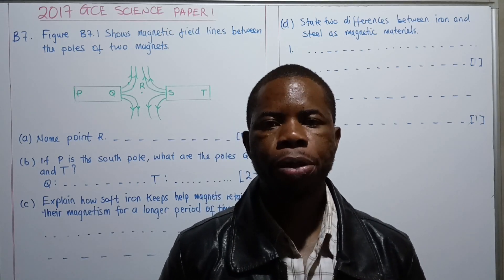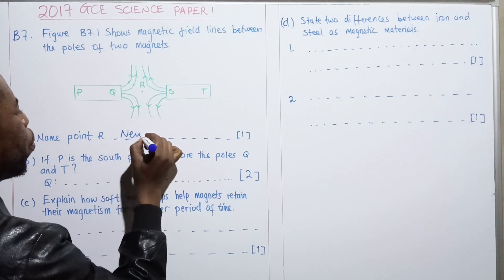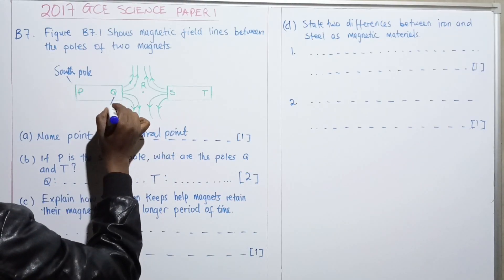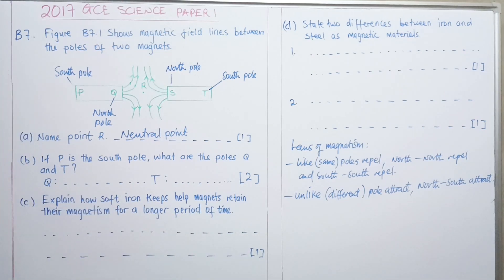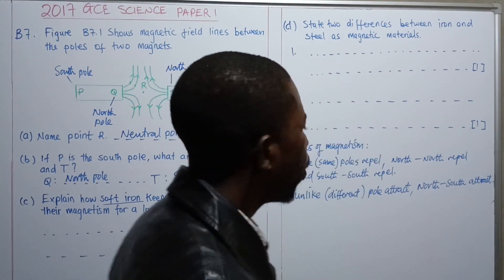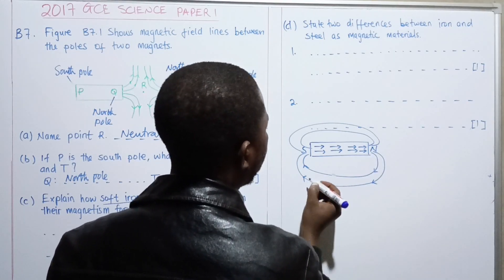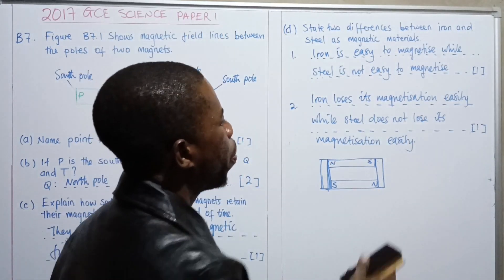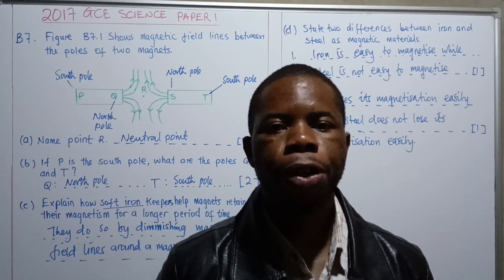2024 Science Paper 1 exam Question on Magnetism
In this tutorial, I revised a question which came in science paper 1 on magnetism.